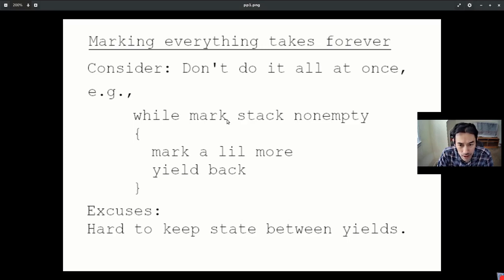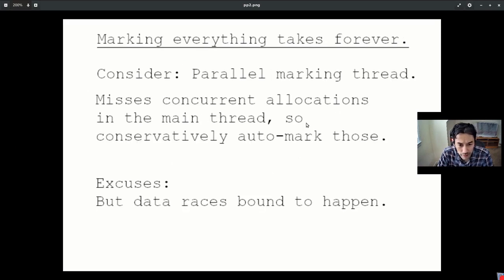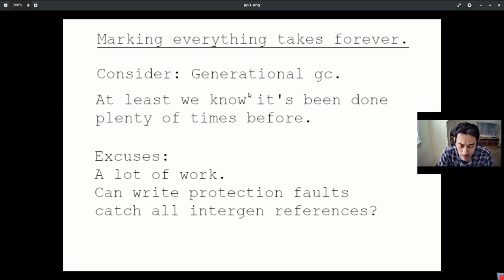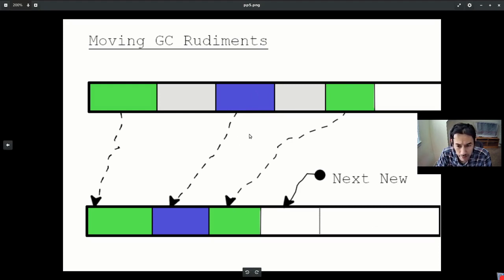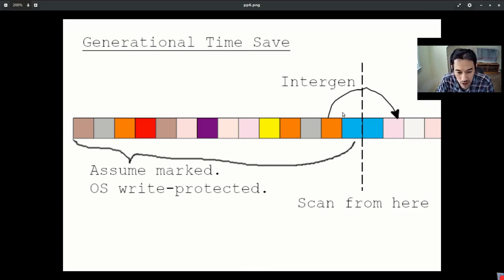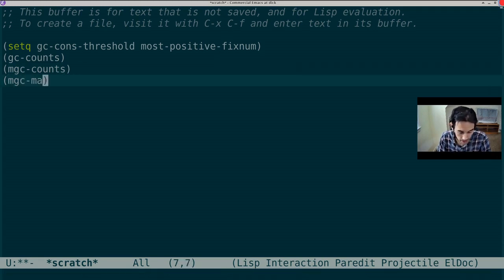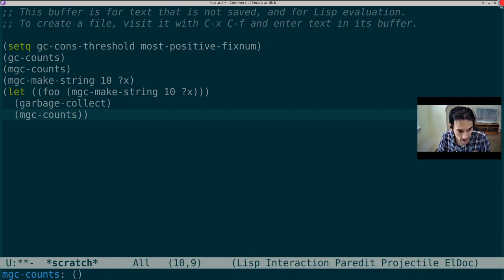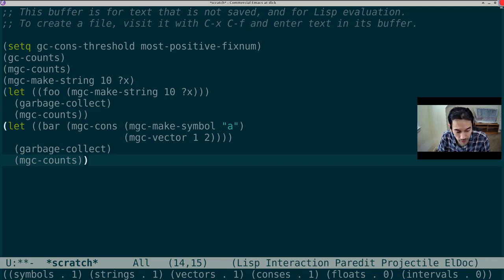Moving Garbage Collection in Emacs